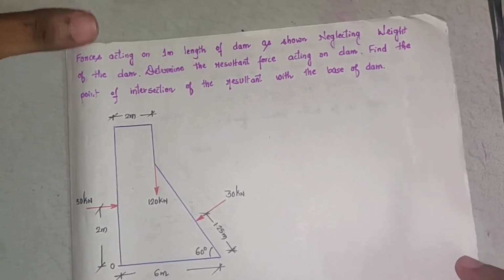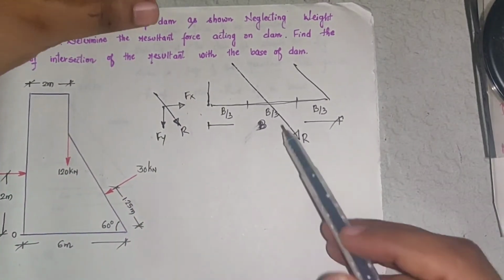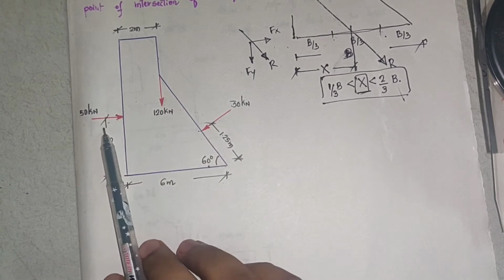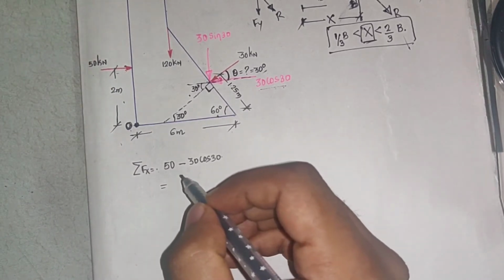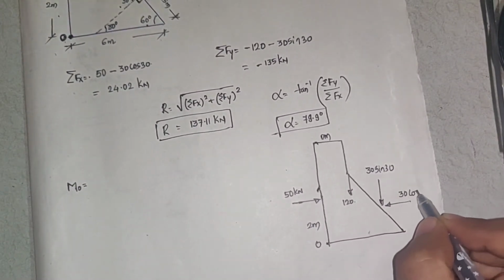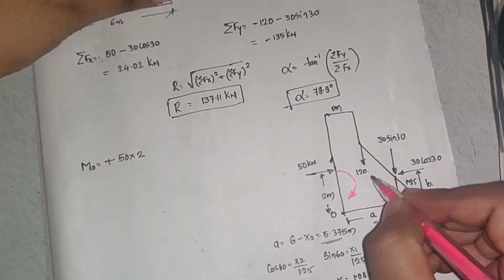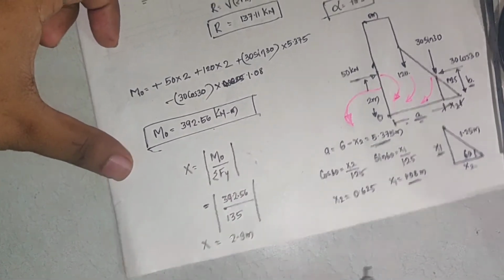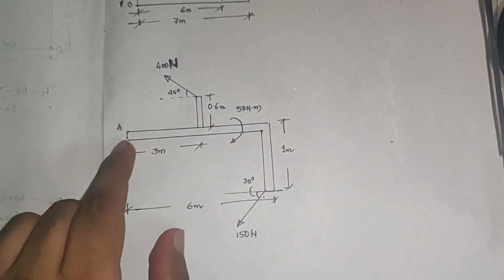Numericals on Coplanar Non Concurrent System Part 2